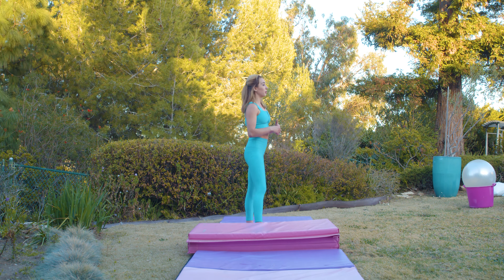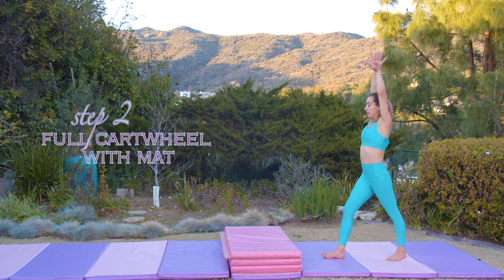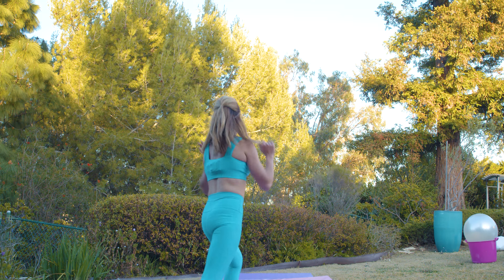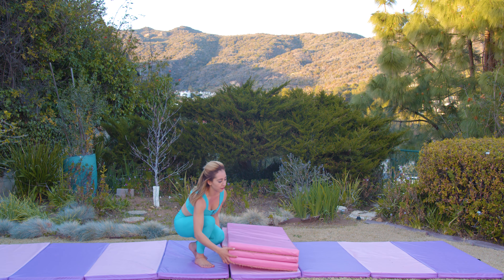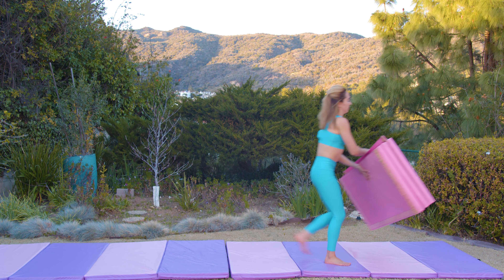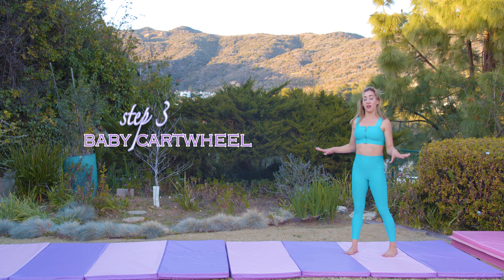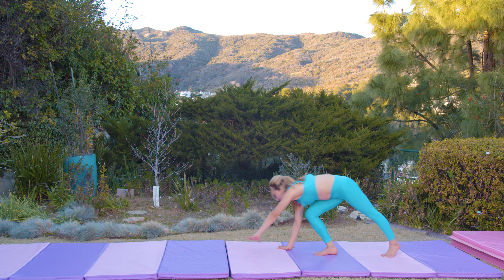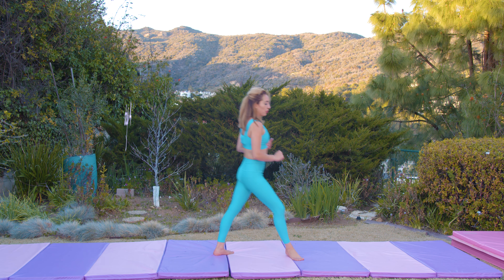HOW TO DO CARTWHEELS FOR BEGINNERS (DANCE AND GYMNASTICS)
Learn how to do beginner skills for gymnastics with a few quick and simple steps to try at home!